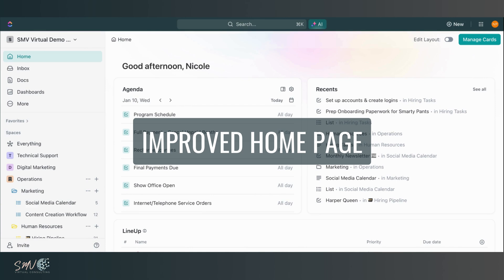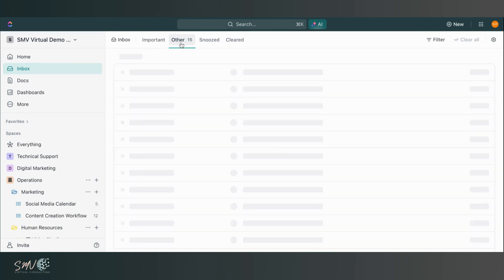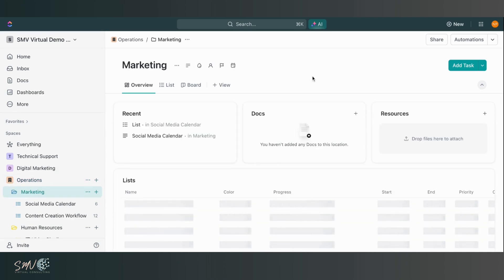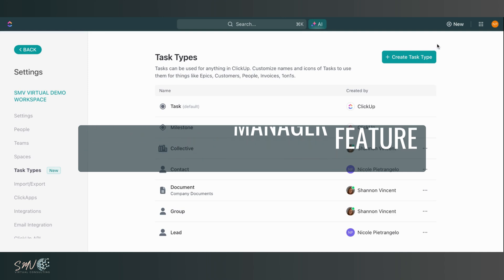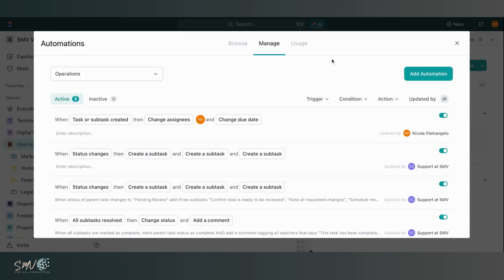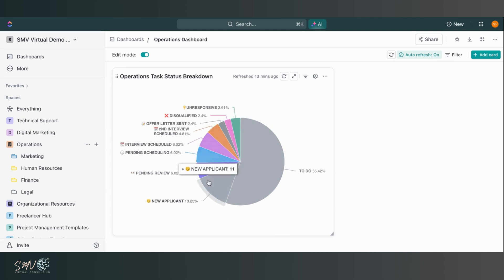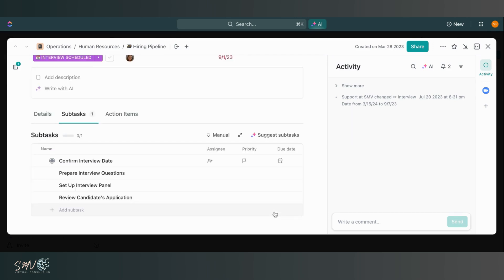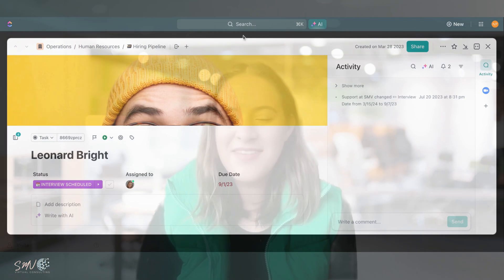Best ClickUp Updates of 2023!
A Casual Overview of ClickUp's 2023 Updates! 🔄🆕 Join us as we walk through the best features and improvements that made ClickUp even better in 2023.

Intro: 0:05
Improved Home Page: 0:18
New and Improved Sidebar: 1:05
Inbox Structure: 1:25
Docs Hub: 1:46
Space and Folder Overview: 2:07
Task Type Feature: 3:03
Custom Field Manager: 3:54
Automations Update: 5:02
Dashboard Insights: 5:49
AI Additions: 6:59
Outro: 8:51